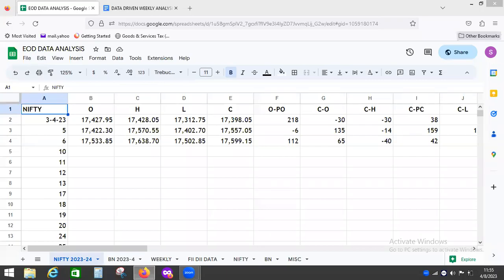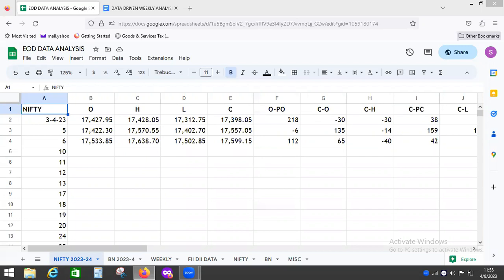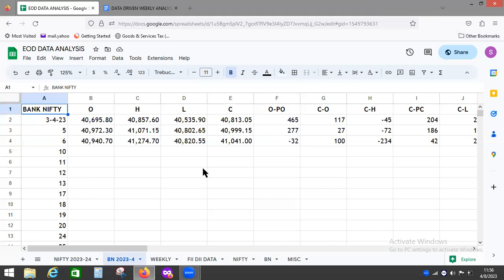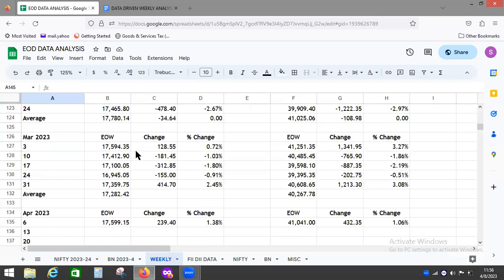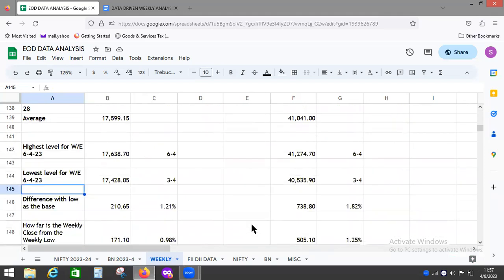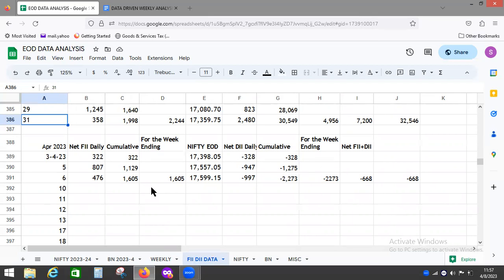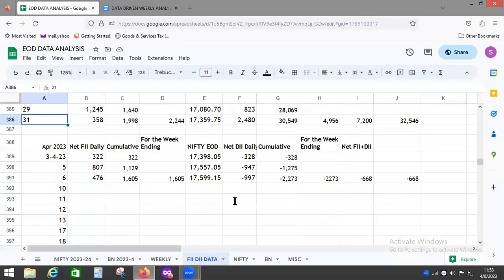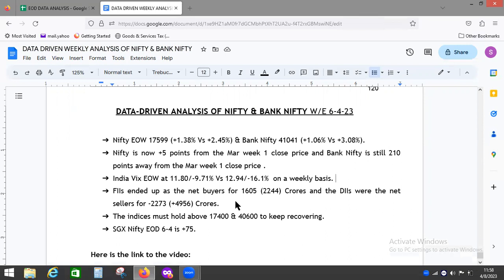Will Nifty Hit 17,800 Next Week? Decoding Nifty, Banknifty with numbers & data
My favourite business/finance/investing books:

The Hard Thing About Hard Things
Reminiscences of a Stock Operator
The Unusual Billionaires
The Psychology of Money
Zero to One